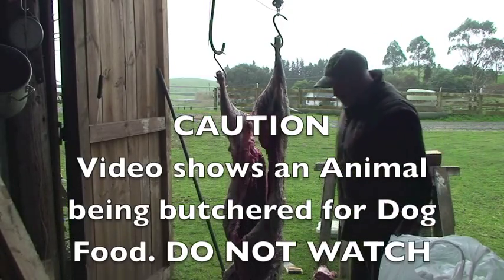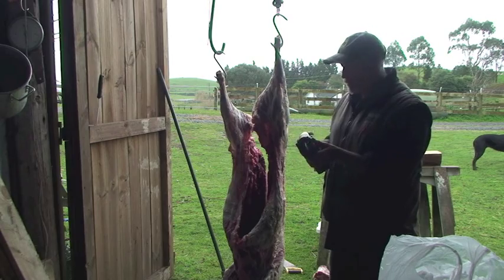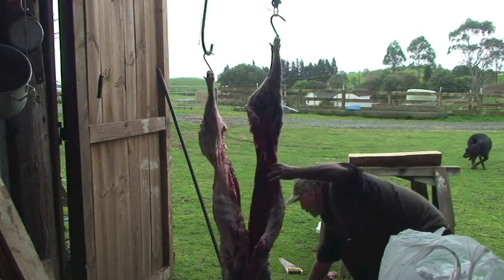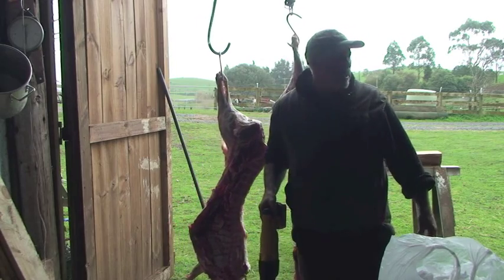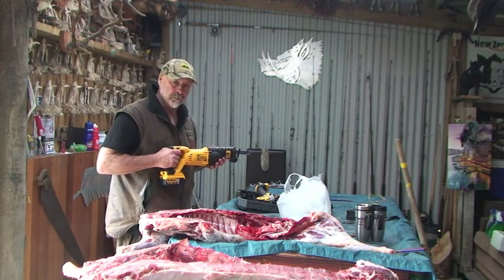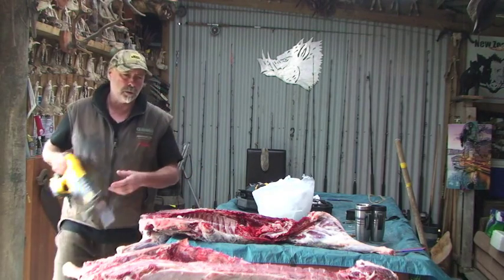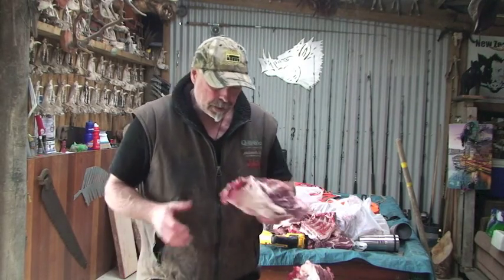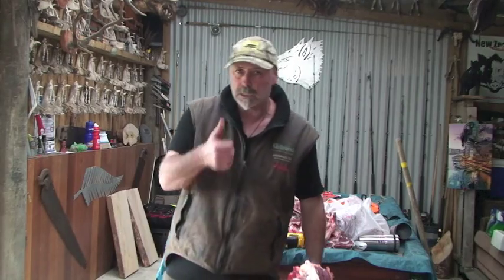Dog Tucker for Pig Dogs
New Zealand Pig Hunting. A  totally untechnical, politically incorrect method of butchering a Sheep for Dog Tucker. Don't try this at home. No Animals were harmed in the making of this Movie………!